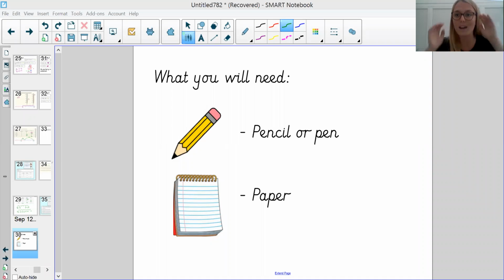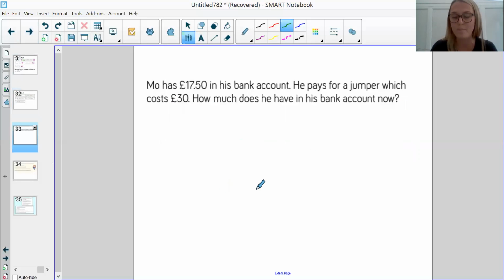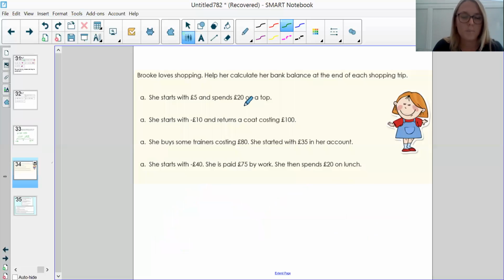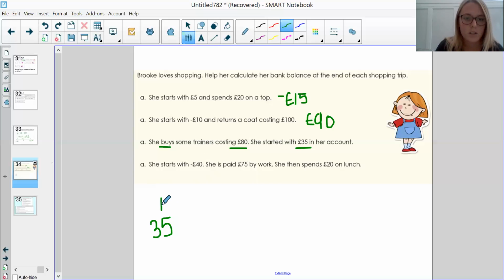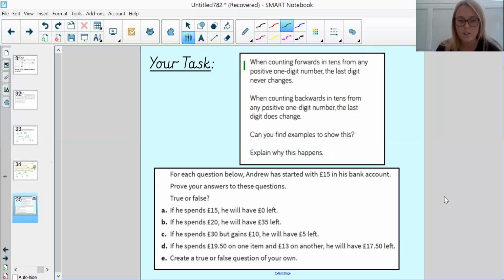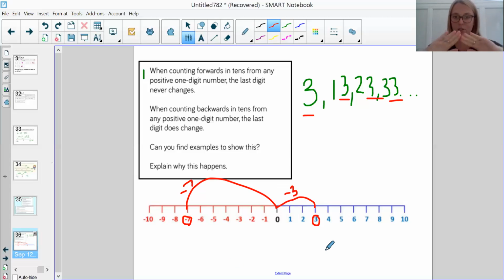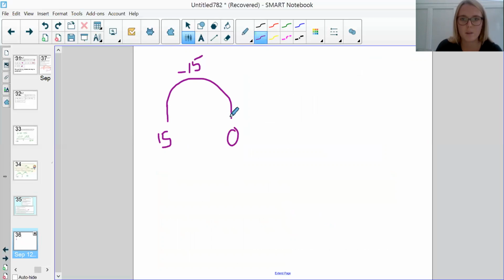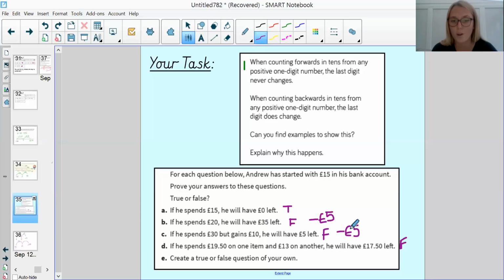Year 6-Day 10-Maths